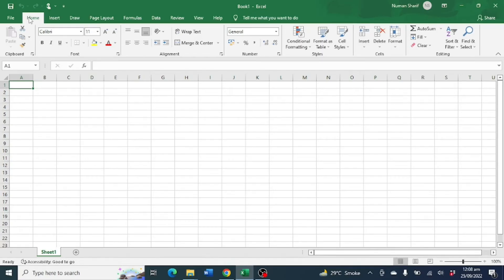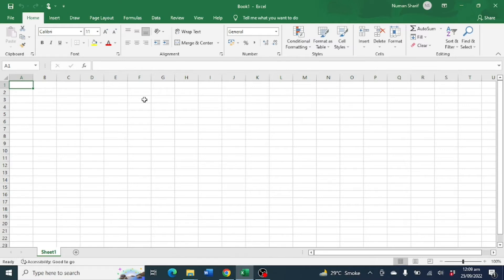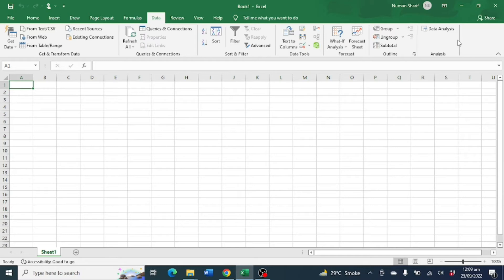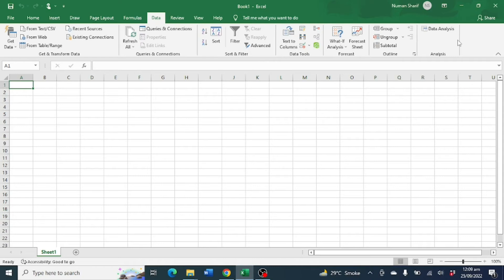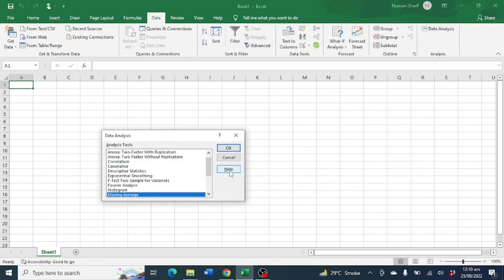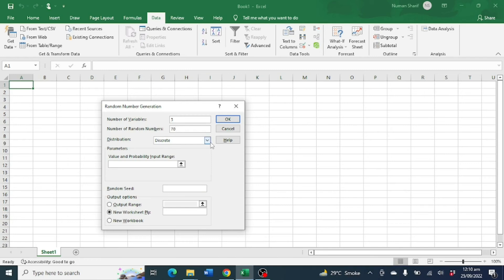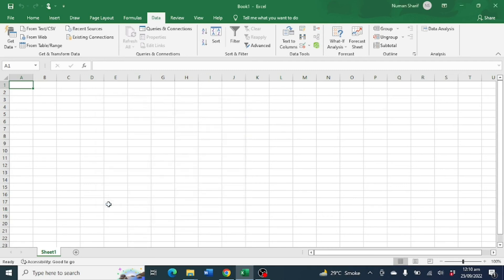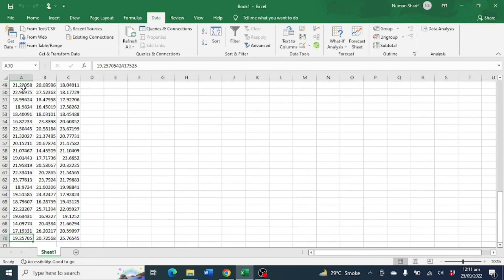How to Generate Random Numbers in Microsoft Excel Without Any Formula | Normal Distribution Numbers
In this tutorial, I have shown how you can generate random numbers in Microsoft Excel without using any formula. Excel has a built-in plug-in known as data analysis tool pack that can be used to generate random numbers of any distribution a normal distribution, Bernoulli, Poisson, discrete and uniform distribution. In this video, I have used it to generate random numbers of normal distribution.